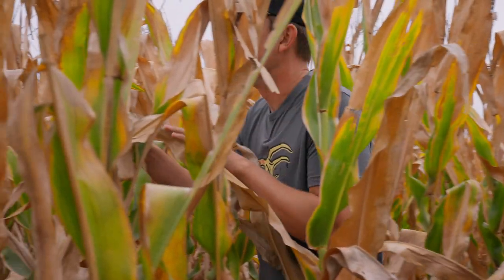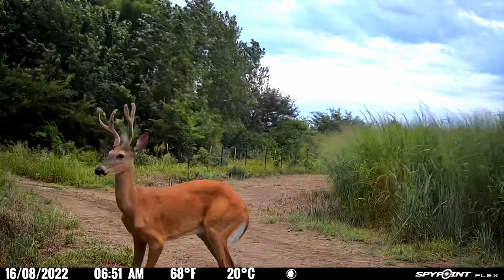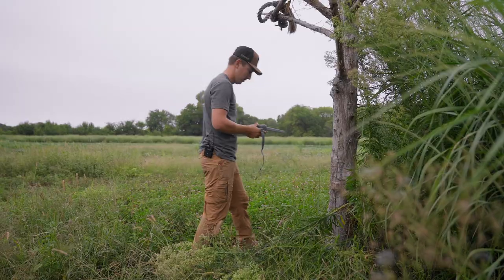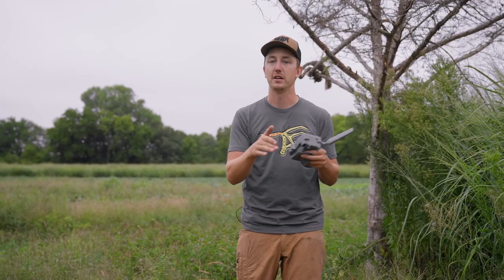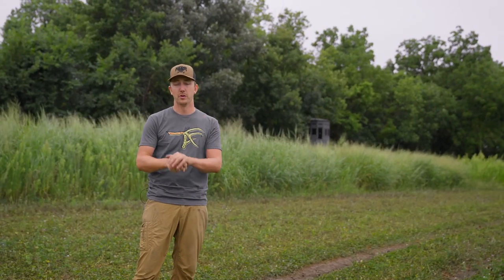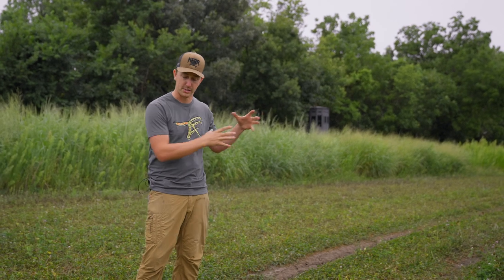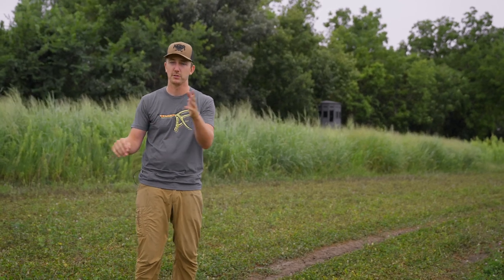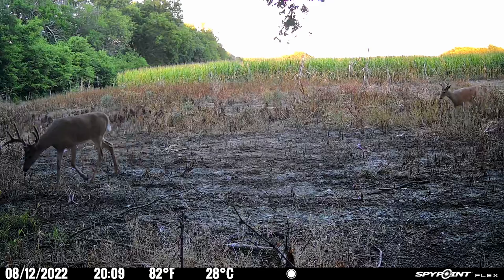Staying Ahead of the Game | Building Whitetails | SPYPOINT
Crops are starting to change and harvest is getting underway, now is the time to stay ahead of the coming deer season.

With fall looming in the air and seasons starting to change, a buck's fall pattern is starting to come to life. Now is the time when everything from the past scouting season starts to come together.

Josh gives us some great information on how video mode on your trail camera can play a key role in pinpointing a buck's pattern and help you punch your tag this season!

00:00 - Intro
00:56 - Shifting Deer Patterns
01:57 - Going Back to the Basics
02:40 - Learning from Trail Cam Videos